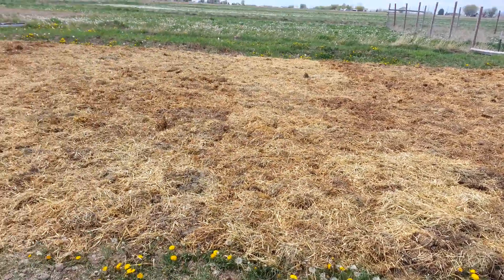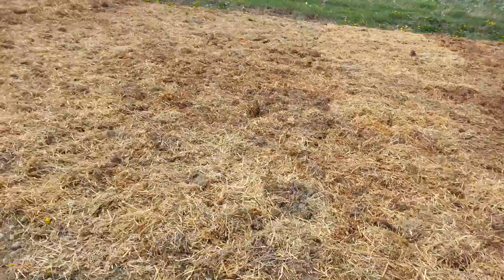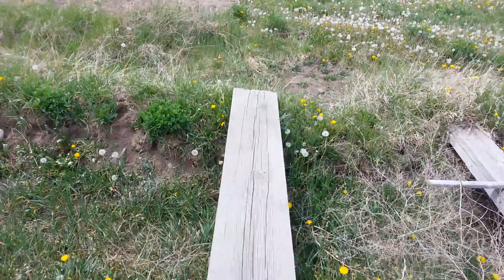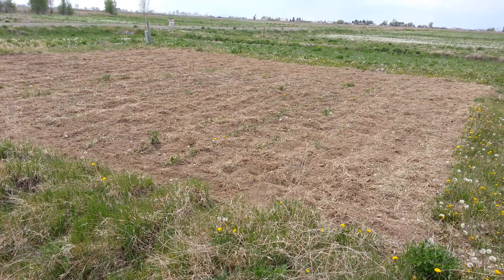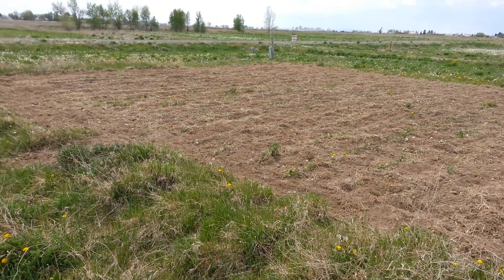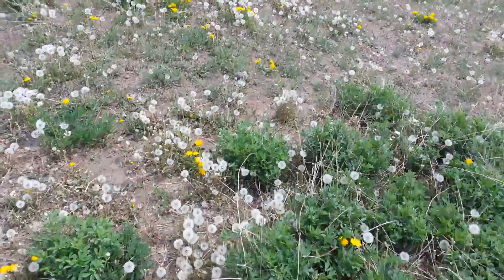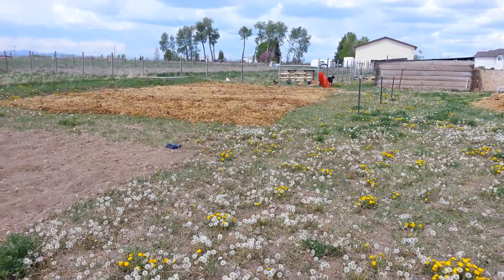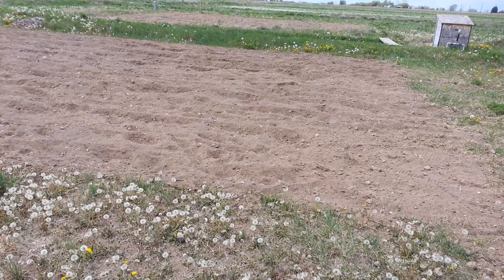Garden Progress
Thought I'd show you where we are on the new garden beds. Although not as far as we thought we'd be, we've gotten a lot done.